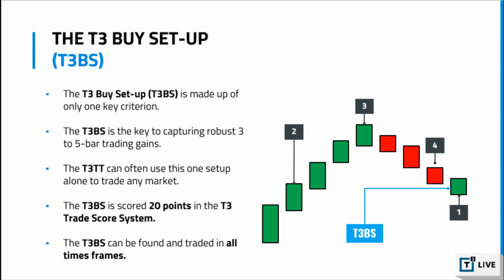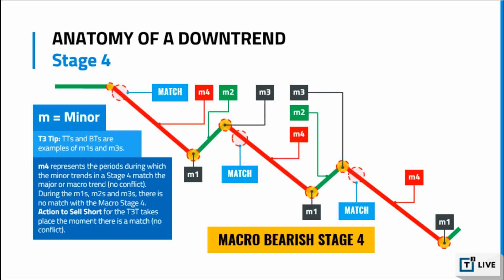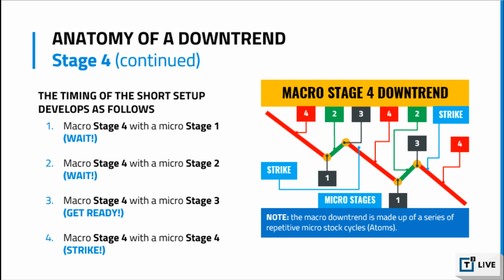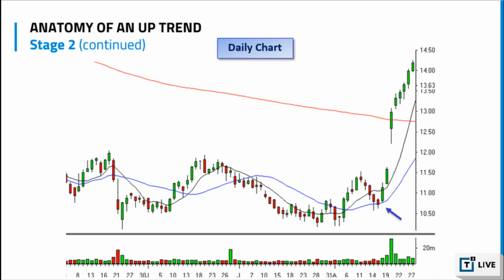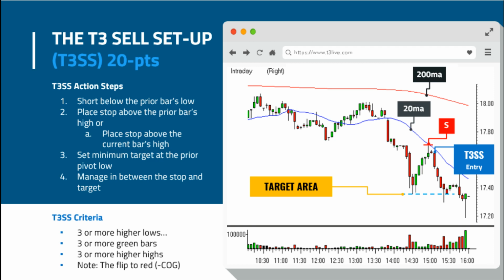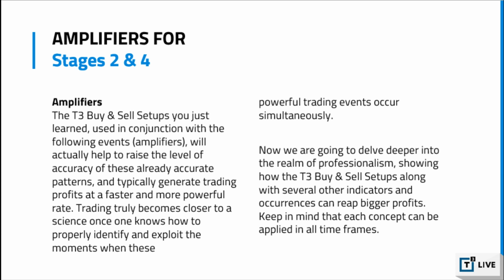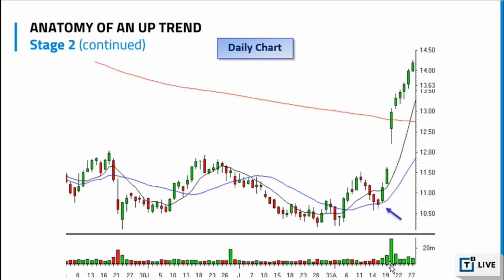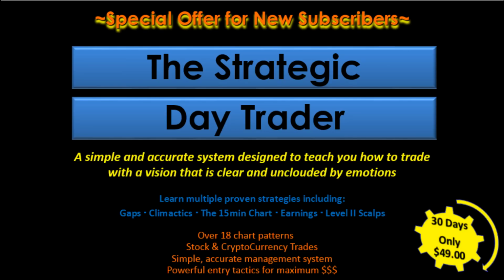Lesson 19: How to Stack the Odds in Your Favor | Trading Amplifiers You Must Know!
► (Day Traders) Try 30 Days of the Strategic Day Trader for Just $49

► (Swing Traders) Learn How to Predict Earnings Gaps for Just $95

► (Day & Swing) Elite 5 Day In-Person Trading Mentorship (NYC, Oct 21 – 25)